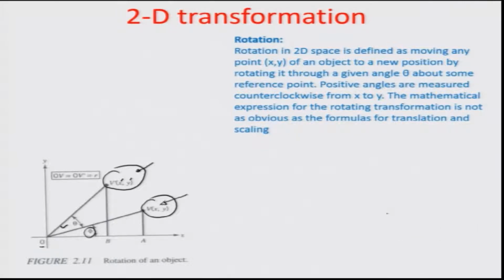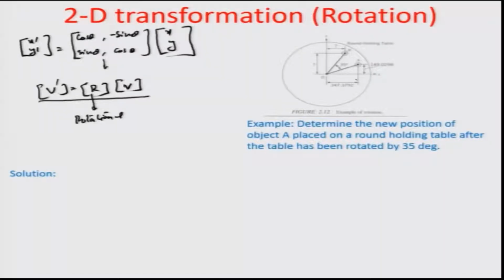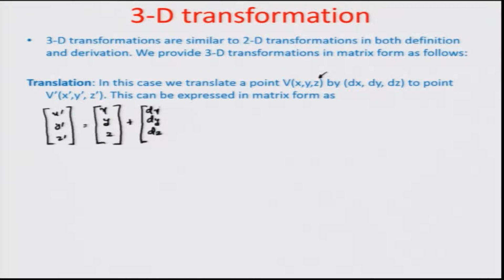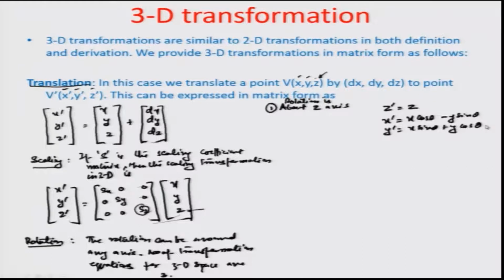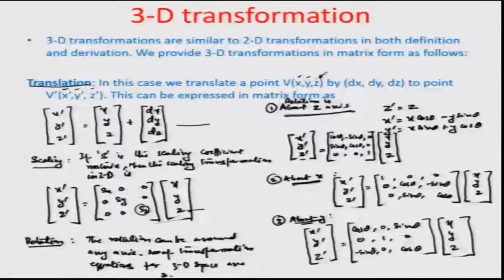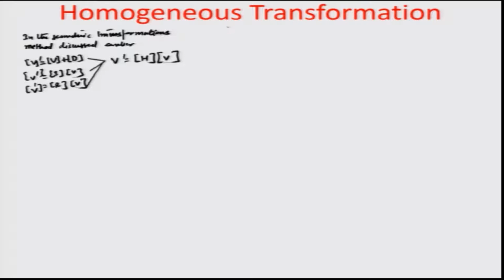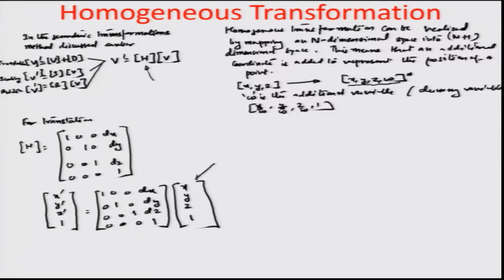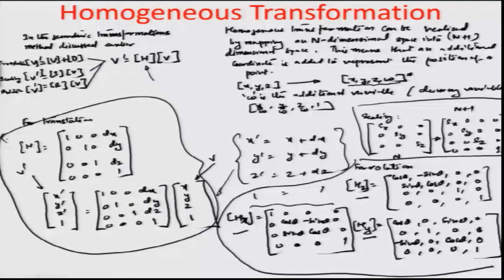noc18-me69 Lecture 03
This lecture module covers the following topics: geometrical transformation, 2D transformation, rotation, 3D transformation, Homogeneous transformation